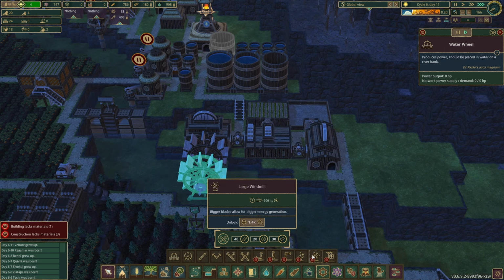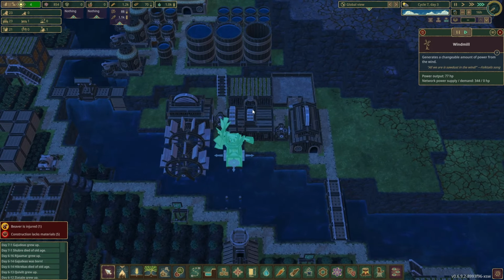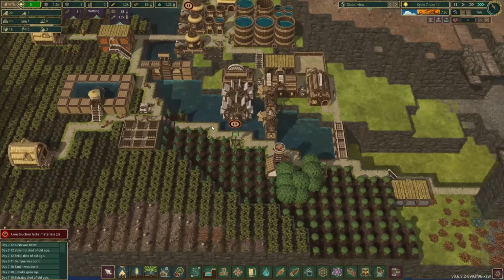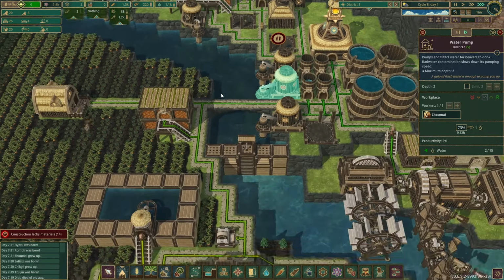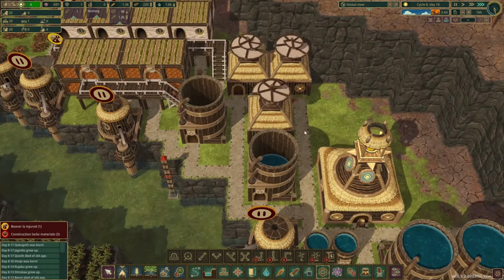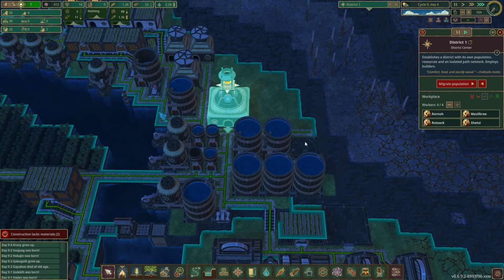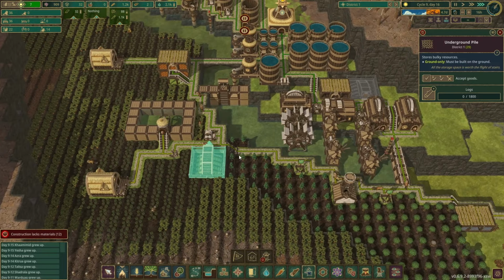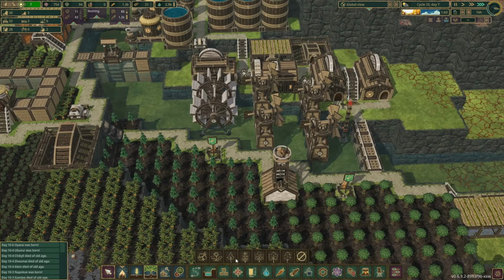Timberborn Starting Priorities - Beaver Power!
Power up your beaver colony like never before in Timberborn Update 6! Watch as I transform my beavers into unstoppable forces with the latest power features including waterwheels and windmills. Get ready for a game-changing update that brings a new level of strategy and fun!